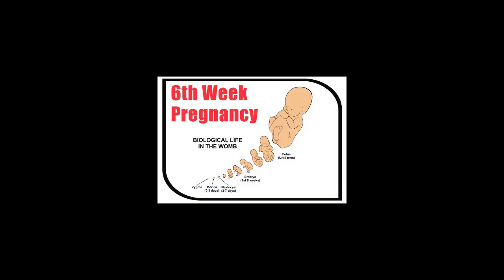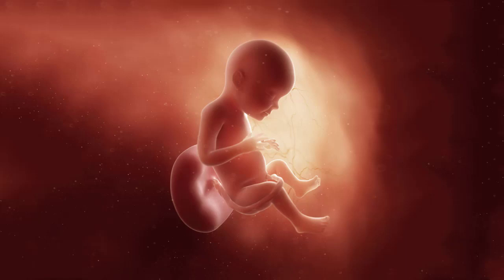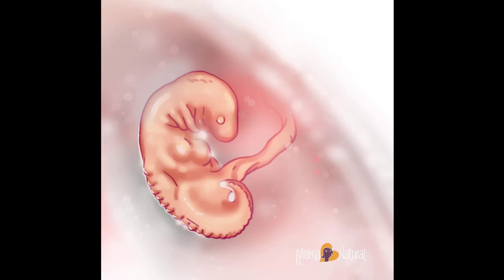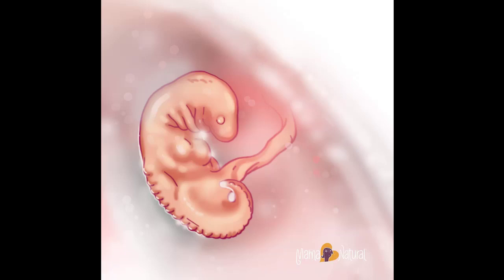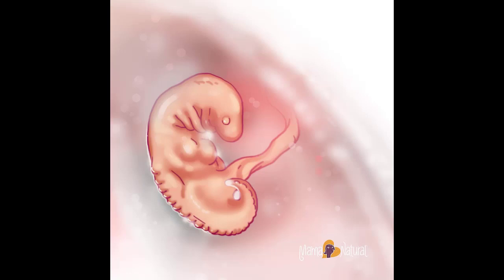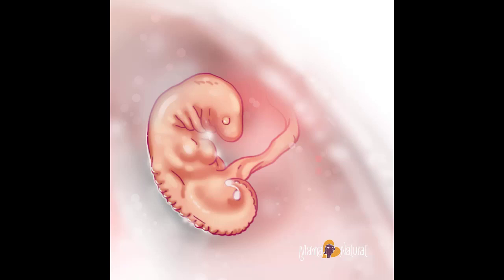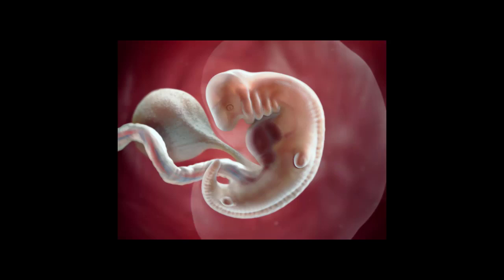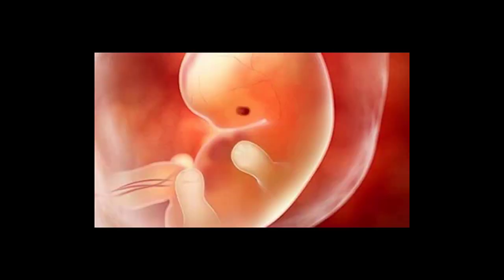6 Weeks of Pregnancy Symptom and Baby Development | Health Care Lover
6 Weeks of pregnancy Symptom and Baby Development | Health Care Lover

A video about 6 weeks of Pregnancy Symptom and Baby Development. It's time for us to pull out that calendar and start counting down those weeks. This is everything you need to know to mark your 6-week pregnancy milestone and see what you're in for.

At six weeks, you may experience pregnancy symptoms like fatigue, hunger and breast changes. You may also begin to see your baby's features on ultrasound. At week six of gestation, you're six weeks pregnant and your body is moving into high gear for baby development. You're starting to show a little bit as well, but you're likely not to announce your news too far and wide just yet.